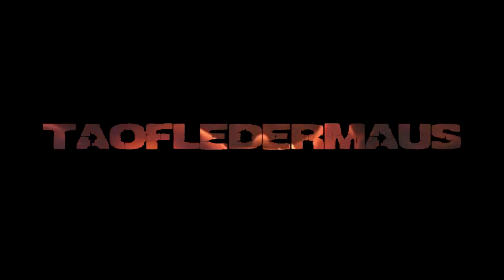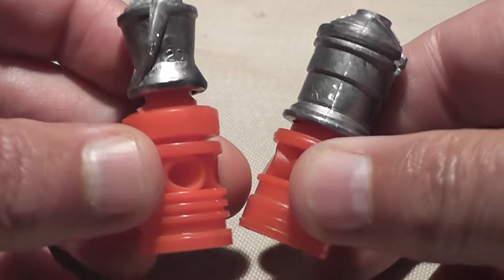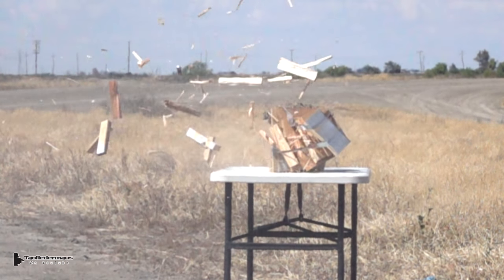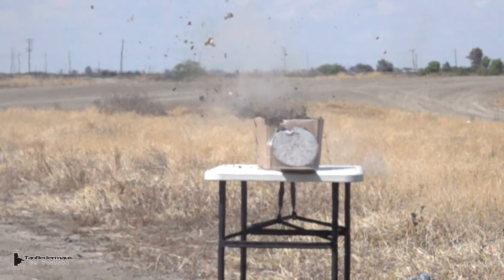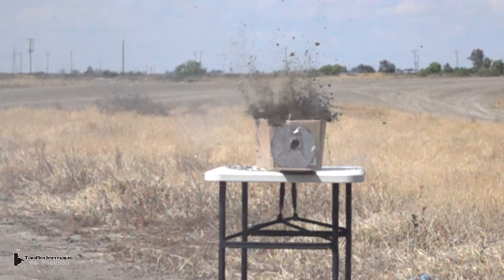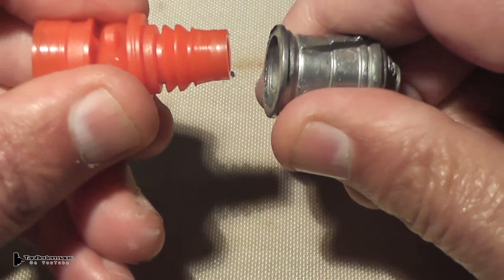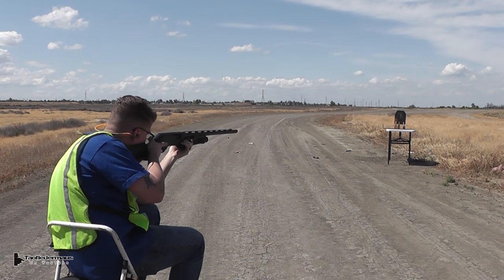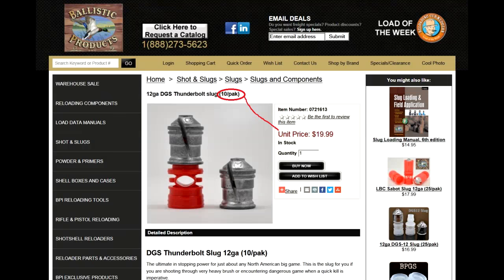THUNDERBOLT Shotgun Slugs - The "Italian Brenneke"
We test some 12ga,   1 3/8 oz.  Thunderbolt slugs loaded in 3.5" magnum shells.   While these slugs may be unfamiliar to many Americans,   there at good chance you've heard of the Brenneke Black Magic slugs,  which are about as close to these as you can get.

For more information about the Thunderbolt slugs in the U.S.
(link removed due to new YT rules)

Commonality with the Brenneke Black Magic:
Both slugs use hardened lead,  a plastic wadding to stabilize them,  and fly at 1500 FPS.    Muzzle energy is about 3000 ft. lbs. for both slugs.